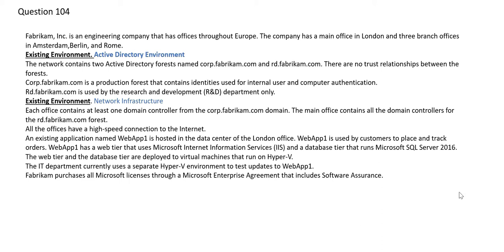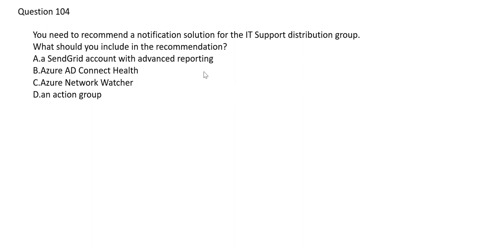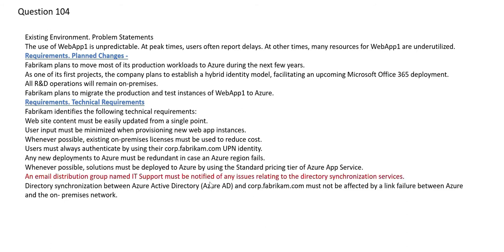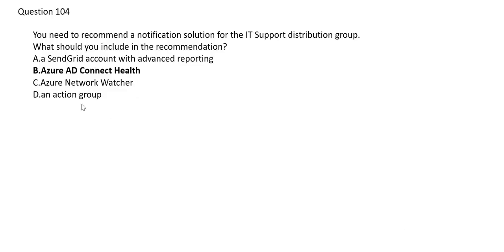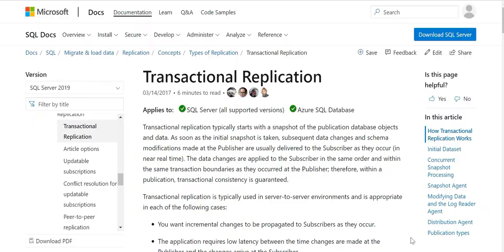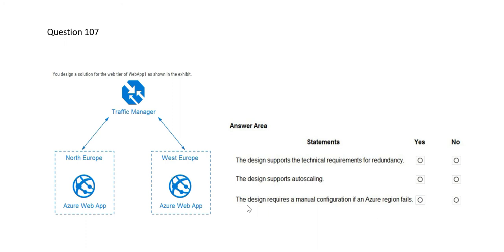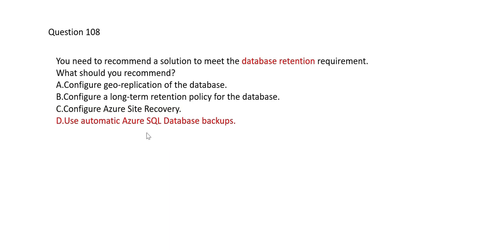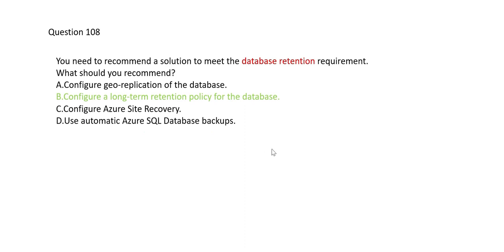Part 17 - Azure AZ 304 Real Exam Questions